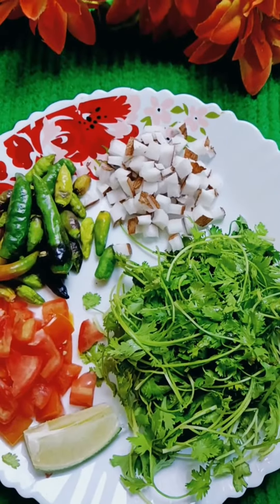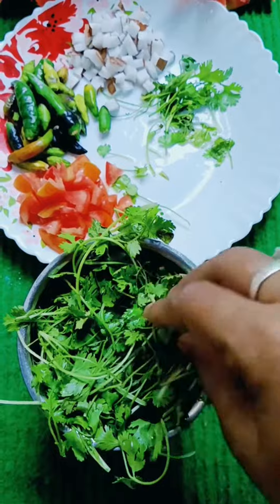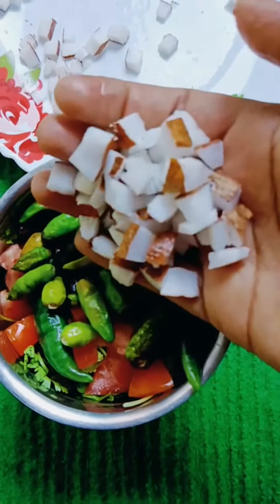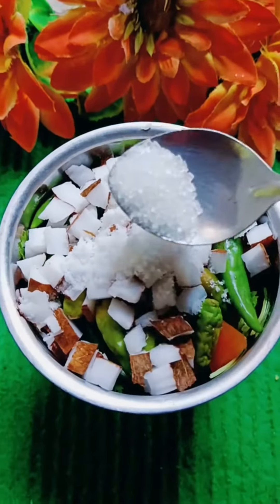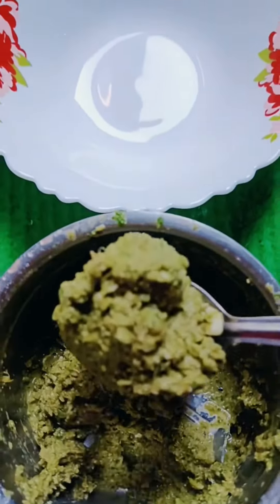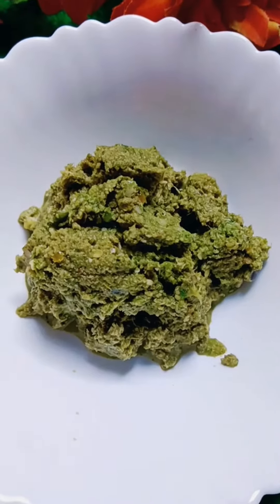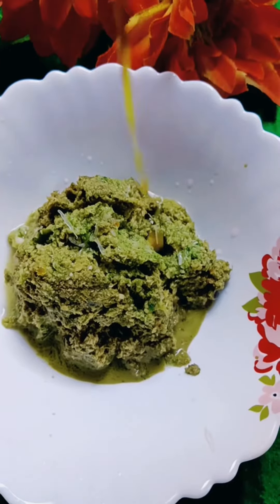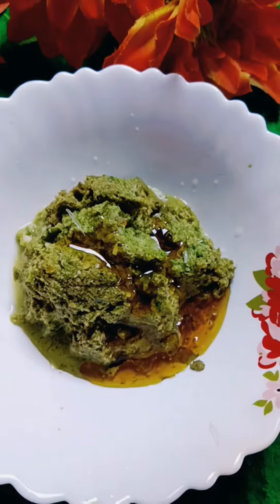Dhonepatar Chatni Recipe/Green Coriander Chutney Recipe😋😋bengalifood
chutney recipe
green chutney
indian food
chutney
dhaniya patta chutney
chutney recipes
green chutney recipe
dhaniya patta recipe
dhaniya patta
dhaniya chutney
dhaniya chatni
daily green chutney
youtube viral
hari chatni recipe
kese banaye dhania patra chatni
coriander leaf chatni
how to make dhaniya patta chutney
hari chutney recipe
vrat wali dhaniya ki chutney
how to make green chutney at home